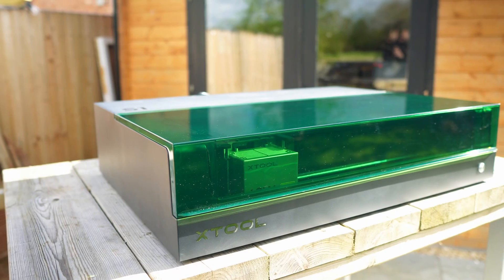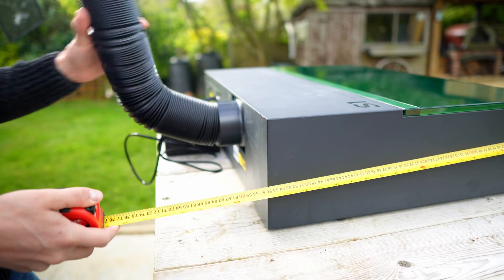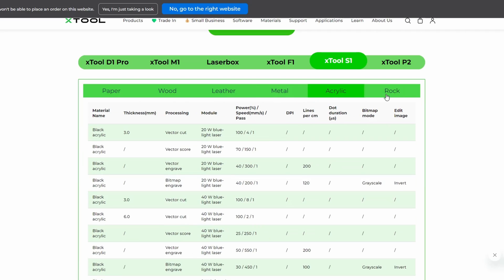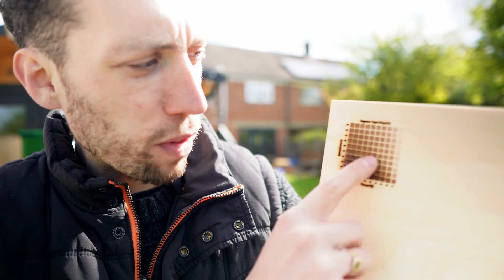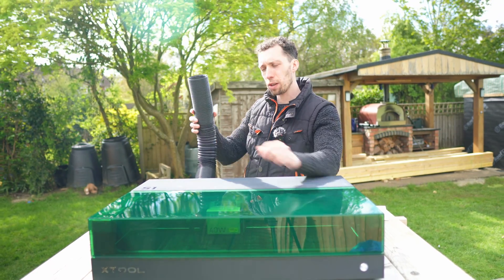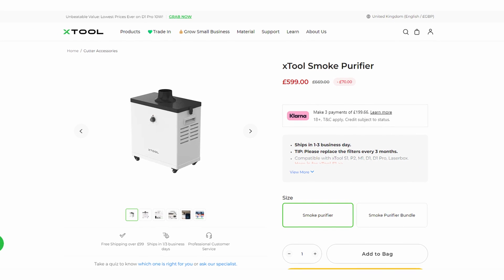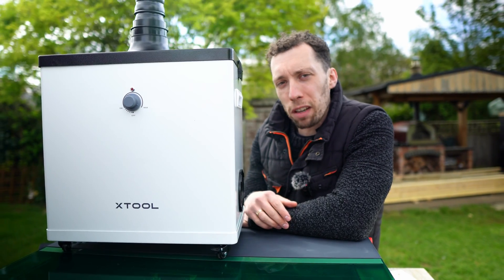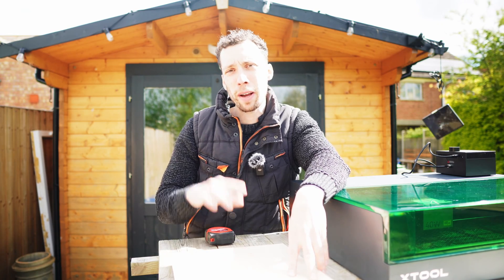5 xTool Mistakes EVERY Laser Engraver Makes!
Discounts available for anyone thinking of buying:
£80 off when when you spend £999 - Code: NEW80
£100 off when you spend £1699 - Code: NEW100
£50 off when you spend £500 - Code: Welcome50

5 of the best tips beginners need to know before buying the xTool laser engraver.
Trade in your old laser/vinyl cutter for a new xTool machine and save up to $500! - No return required!

Chapters
0:00 - xTool S1
0:22 - Tip 1
1:25 - Tip 2
2:47 - Tip 3
4:10 - Tip 4
5:12 - Tip 5